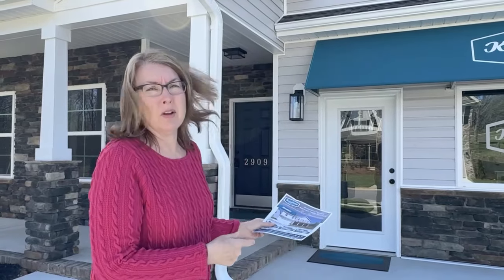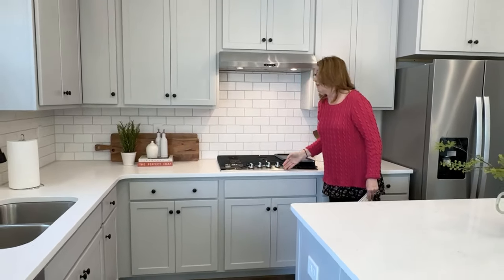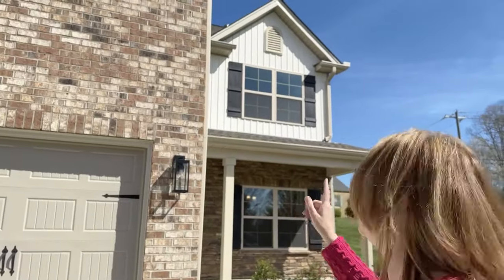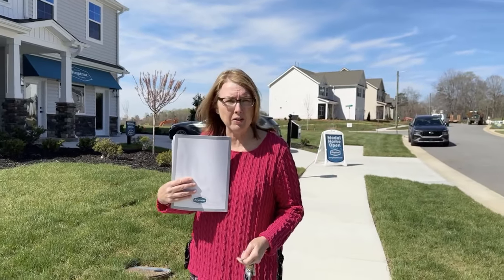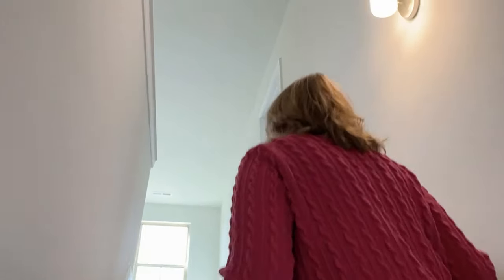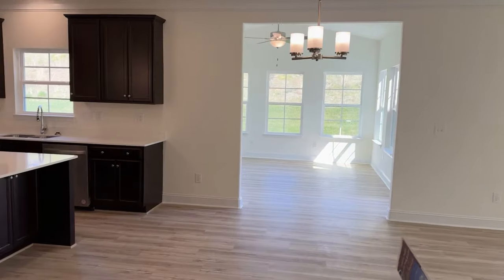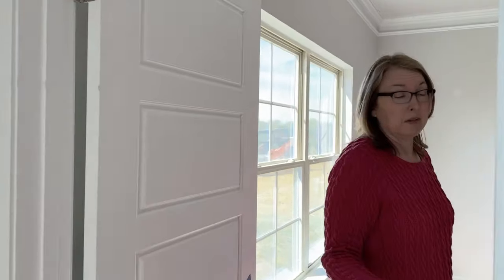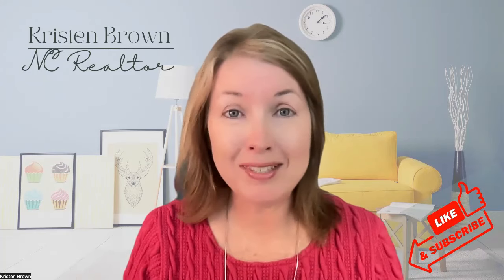Winston Salem's Newest New Construction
In this video, Stephanie Lee and Kristen Brown take you on a tour of Miller's Reserve, Winston Salem's Newest New Construction single family home community being built by Keystone Homes in Winston Salem, North Carolina. Stephanie and Kristen will take you through 5 of Keystone Homes' model homes and show you the exterior and the interior features of each home. At the end, Kristen will share the asking price of each one of these homes.

Kristen Brown
REALTOR
eXp Realty LLC